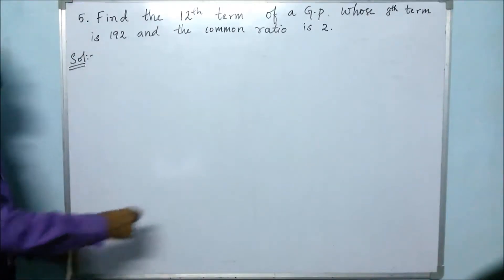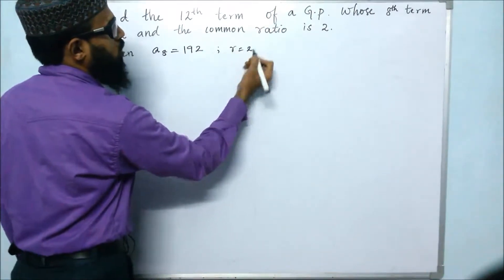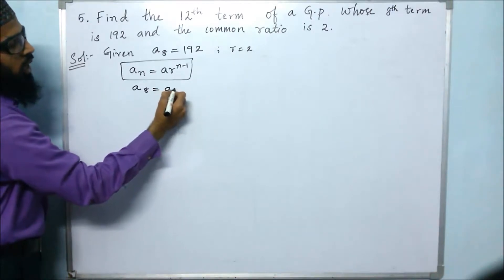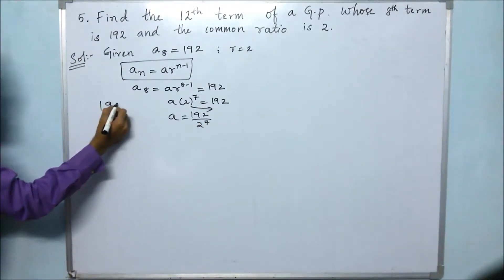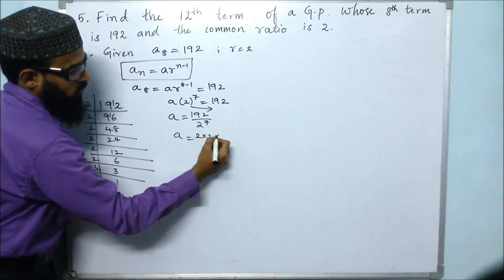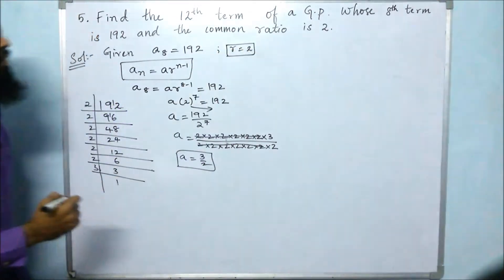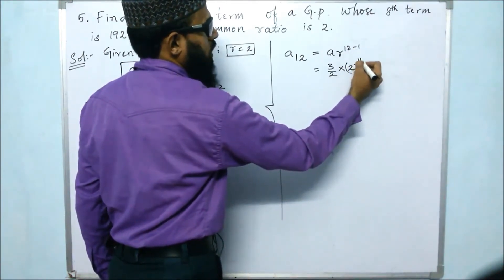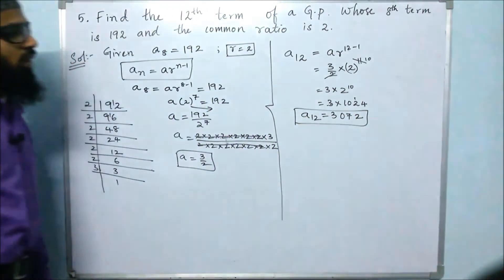Find the 12th term of a G.P. whose 8th term is192 and the common ratio is 2.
10th Class 6.Progression Ex:6.5 (5th problem)